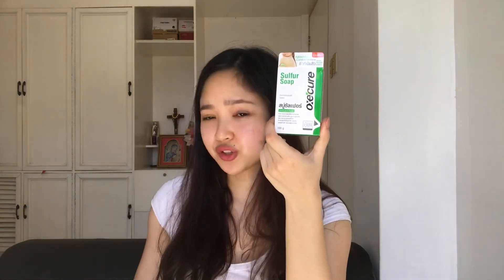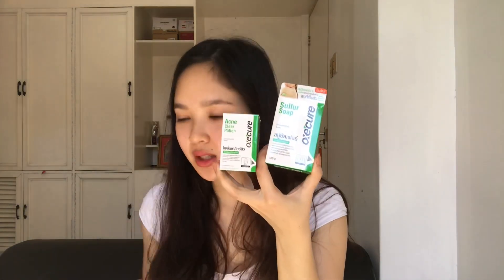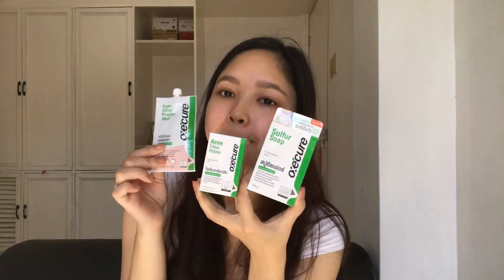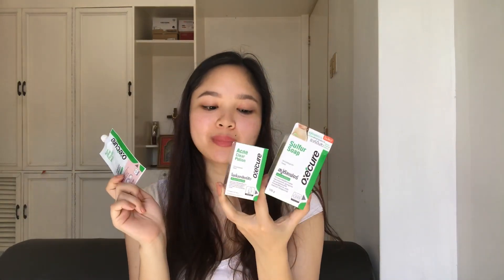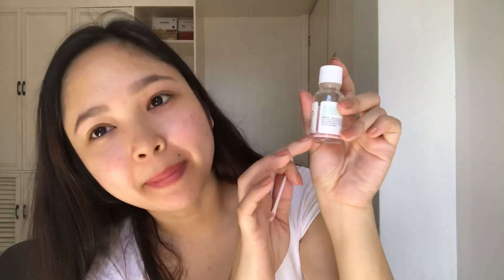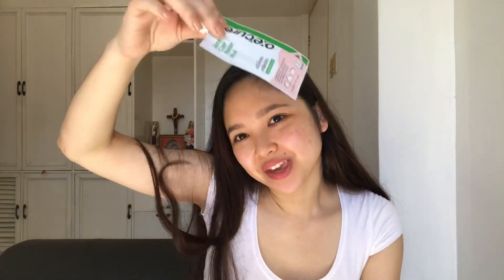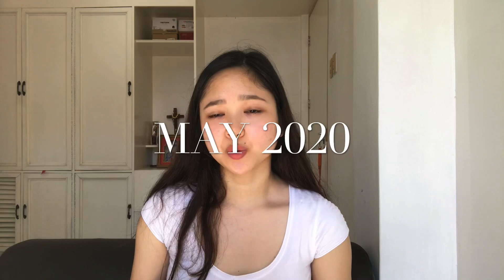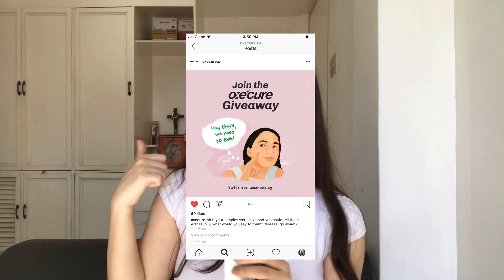OXECURE PHILIPPINES REVIEW + EXPERIENCE | STAY TUNED FOR MY GIVEAWAY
Hi, guys ♡

For this week's video, I will be sharing with you my review and personal skin experience on the newest skincare brand coming to the Philippines, OXECURE which will be available in MAY 2020!

P.S. I made sure to research on the ingredients so I will be well-informed. Please remember that the effects it had on my skin may or may not be the same with yours.

Make sure to check their instagram, @oxecure.ph and join their current giveaway!

BACKGROUND MUSIC DOES NOT BELONG TO ME.